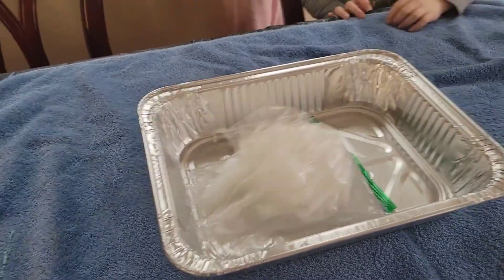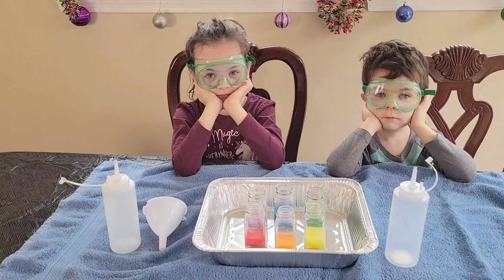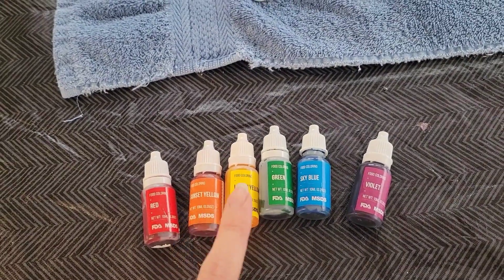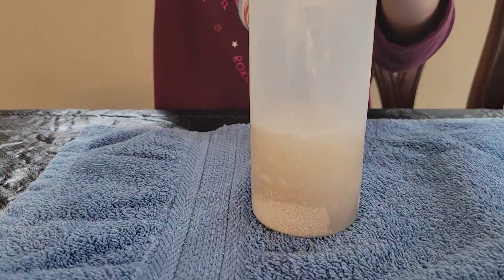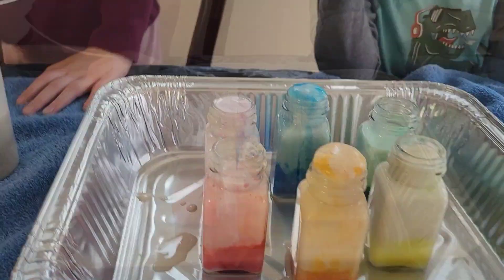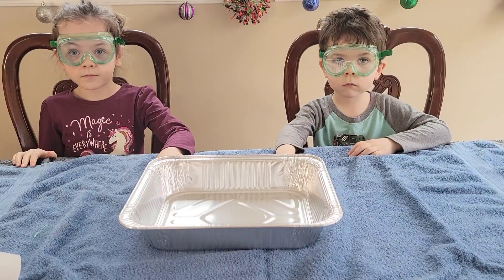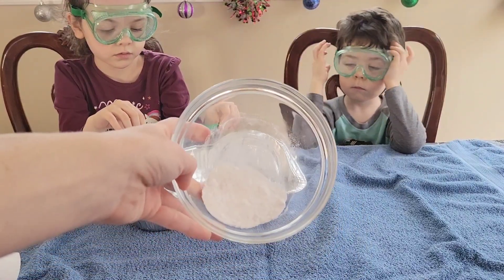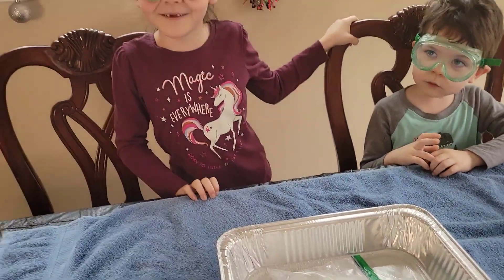Kid-friendly EXPLODING Science experiments!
Have fun exploring science with these easy and exciting experiments. Playing is fun and educational. These experiments are kid friendly, so small kids can enjoy science too.

Musician: REDproductions

Musician: Anton Vlasov

Musician: Amusicmedia